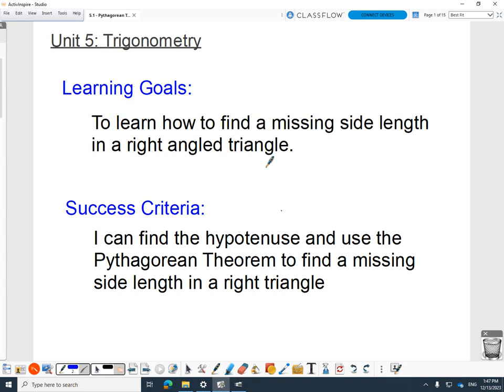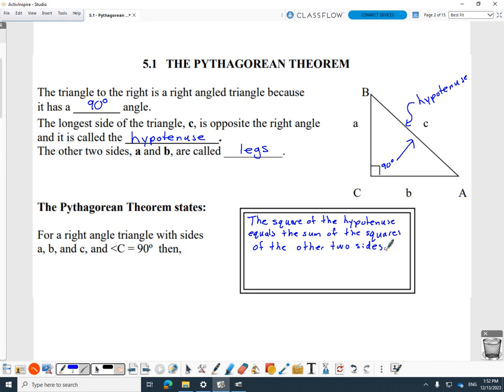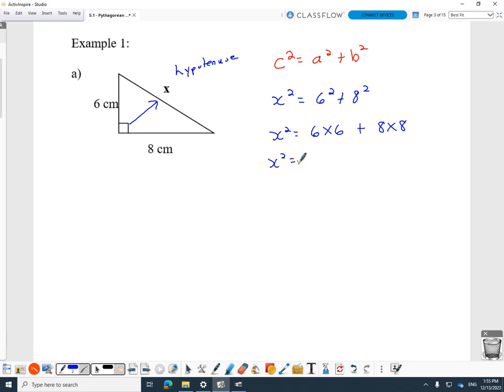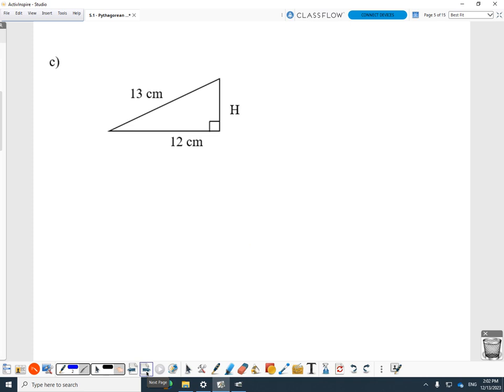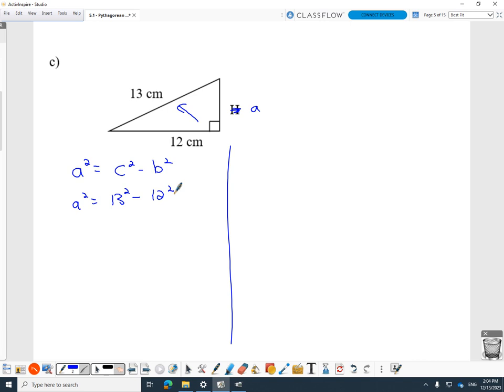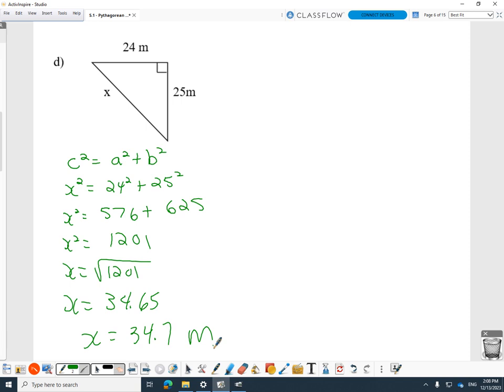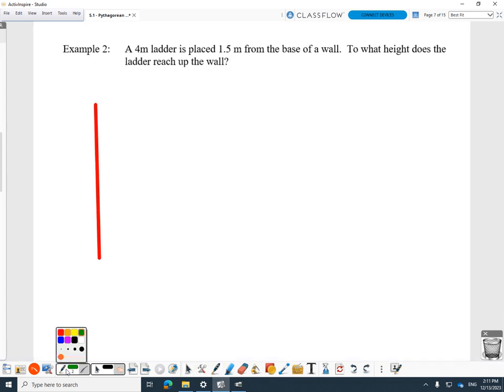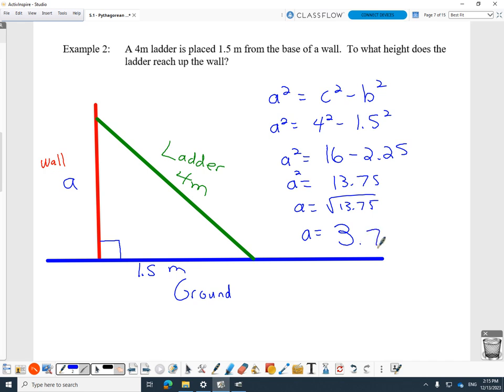Video Lesson - The Pythagorean Theorem